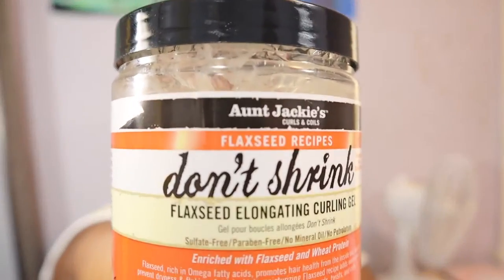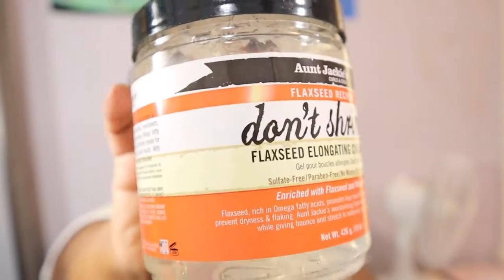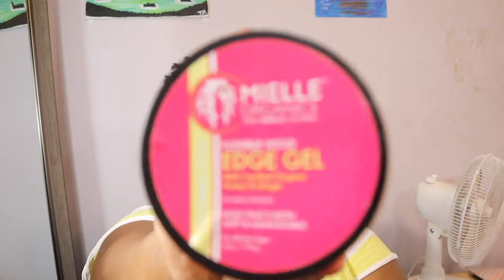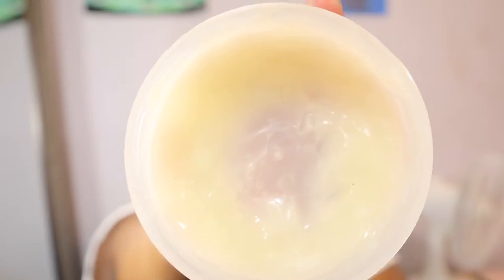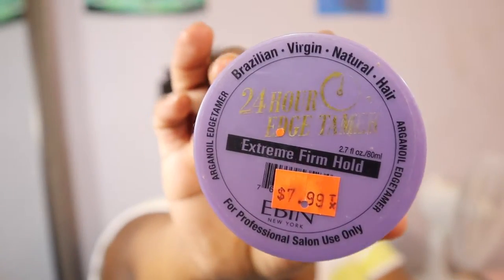Sleek Low Pony|TaylorLynn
🌻🌻🌻OPEN ME🌻🌻🌻

Hey ya'll!!! So, it is finally here! I decided to finally upload a freaking hair video! I know, i know! It has taken me forever because I get so nervous to mess up lol. But here it is. My sleek low puff. It wasn't 100% as sleek as it could have been because i didn't allow it to set as long as i should have because i needed to wash this baby haha. So, enjoy and please leave some feedback and let me know what you all think!

xoxo